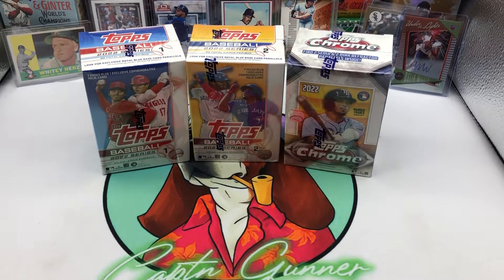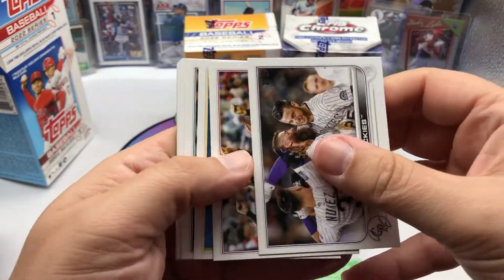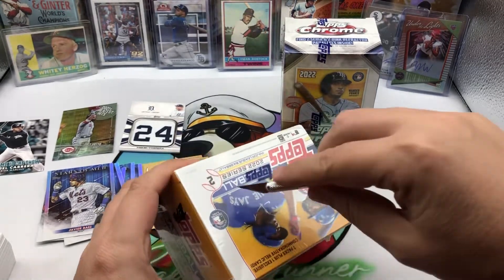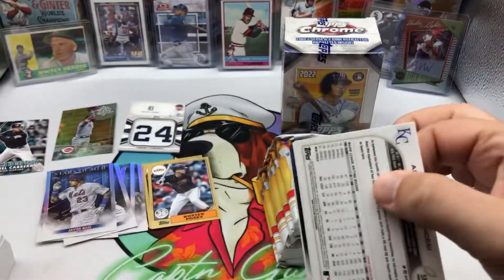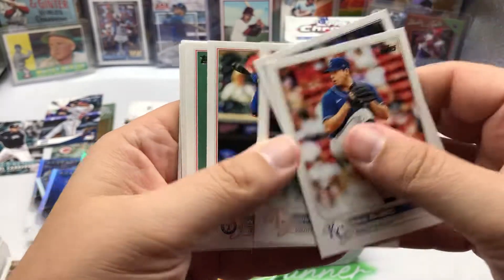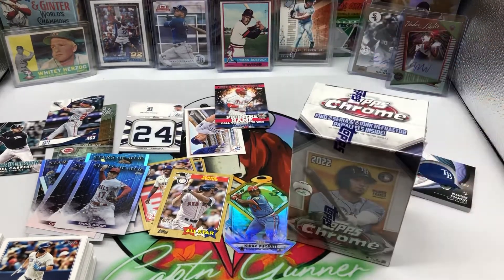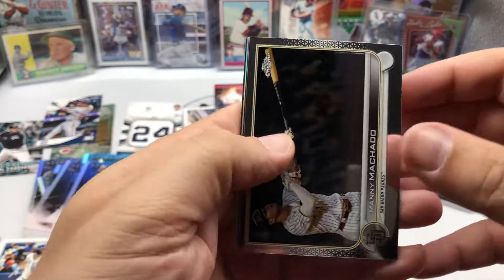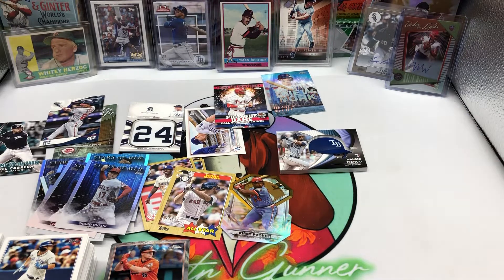Topps Blaster Battle! - Featuring Series 1,2 & Chrome!